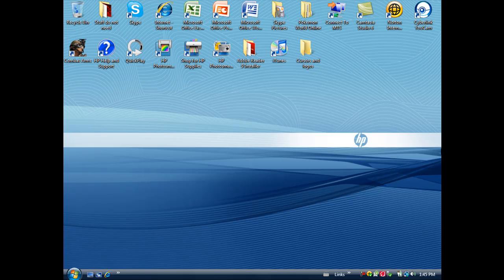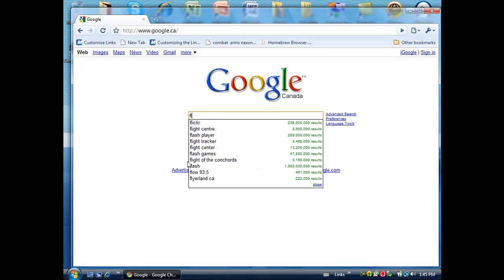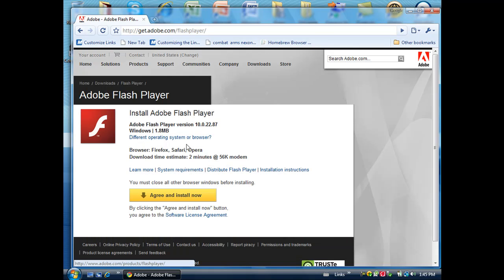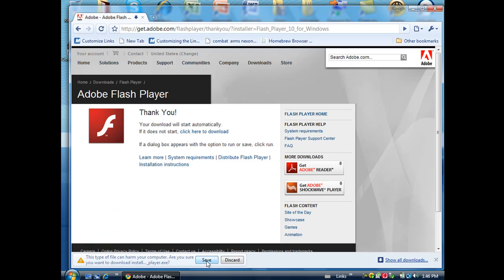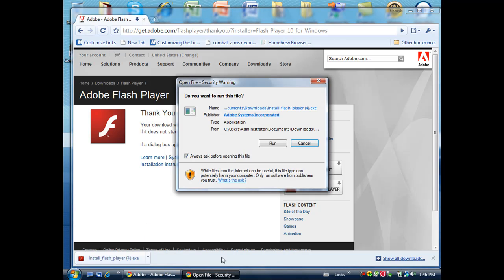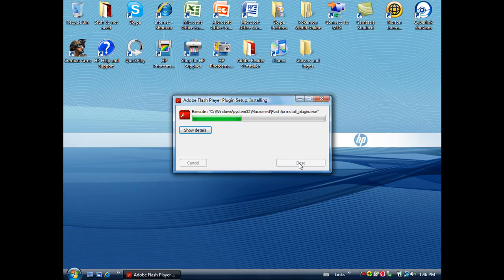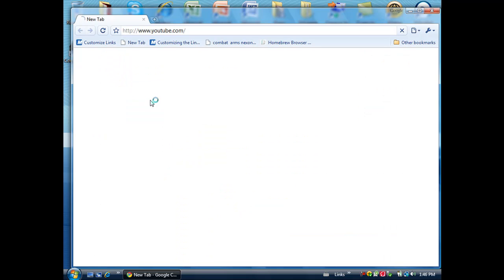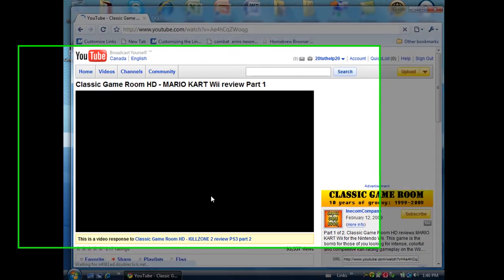how to get the hd or hq button on youtube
all you need to do is download adobe flash player from the adobe website and then u will have hq and hd buttons!